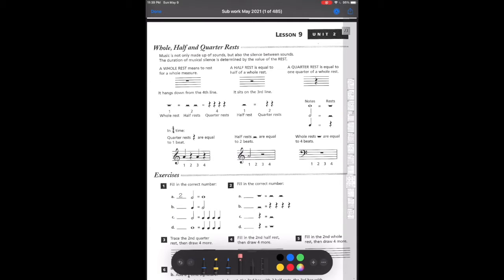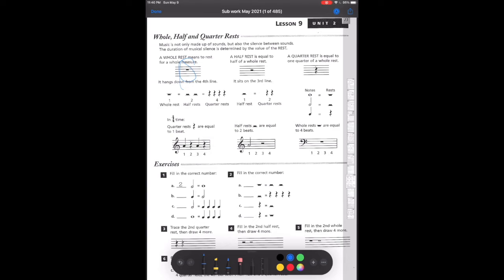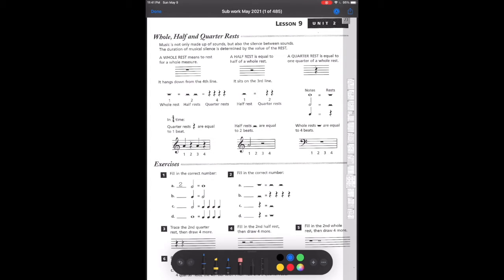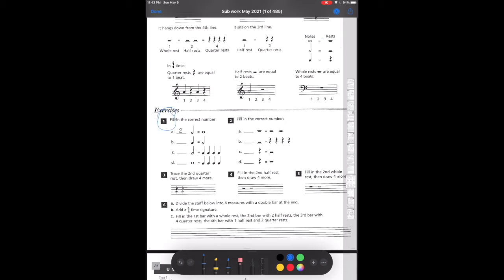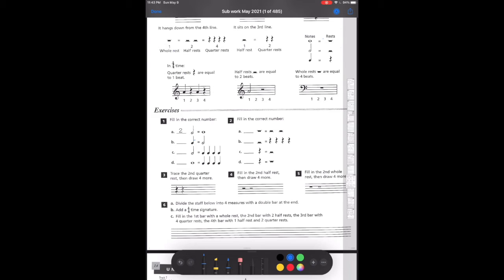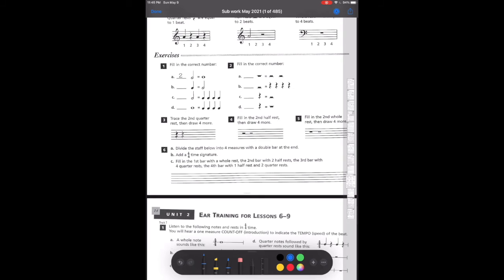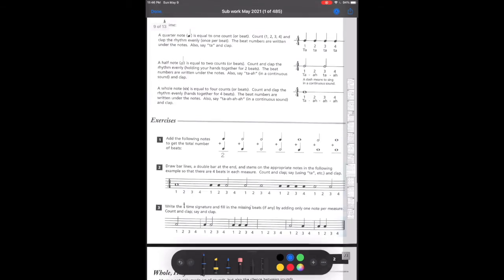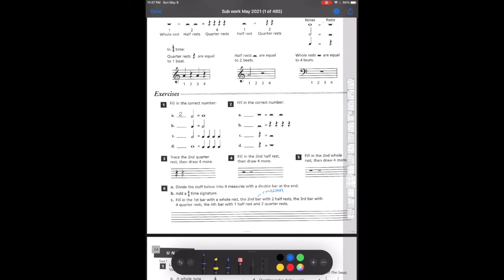sub work may page 10 - UNIT 2 LESSON 9